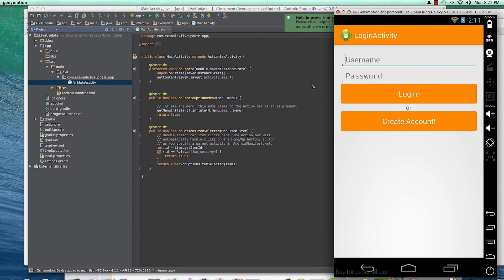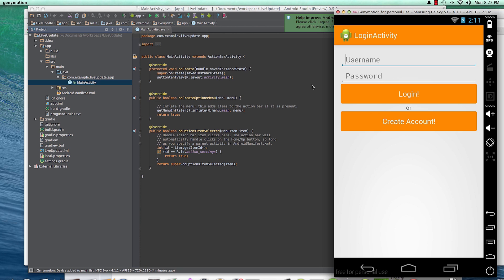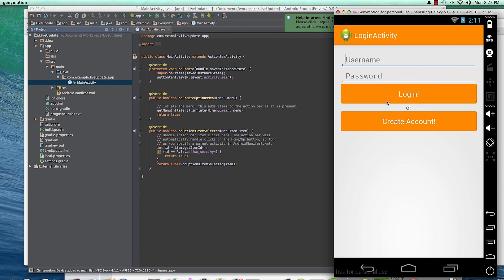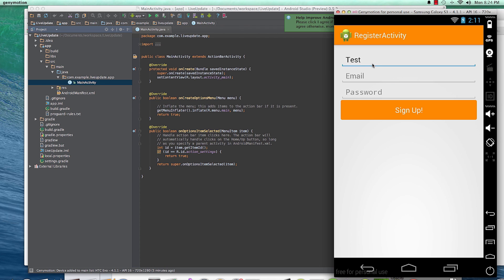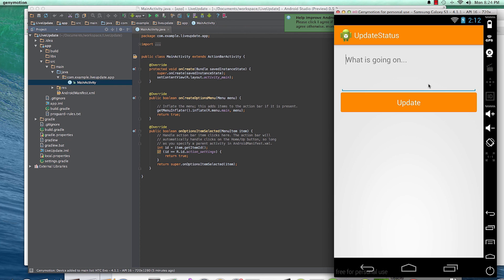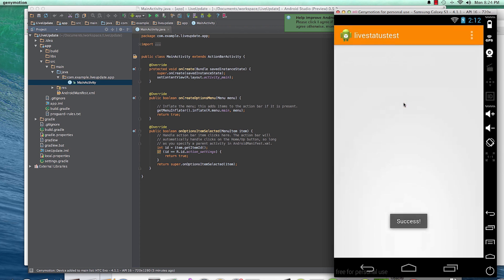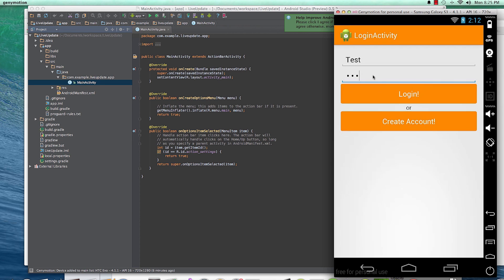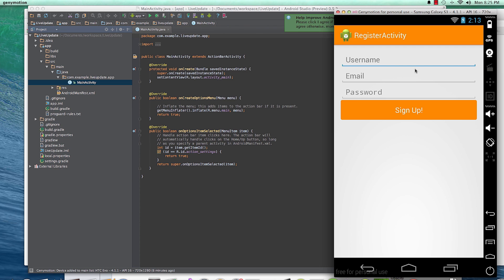Android App Development with Android Studio. 1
Android Live Update App Tutorial series.
How to create the same app for iOS using Swift and Parse.